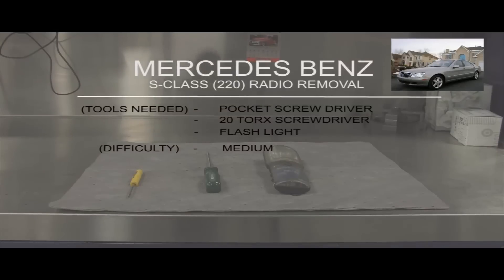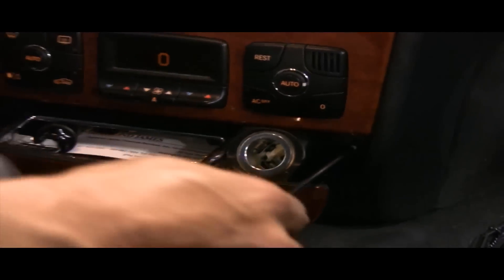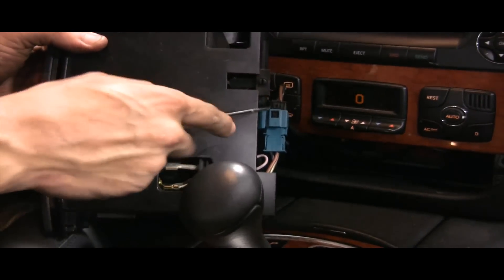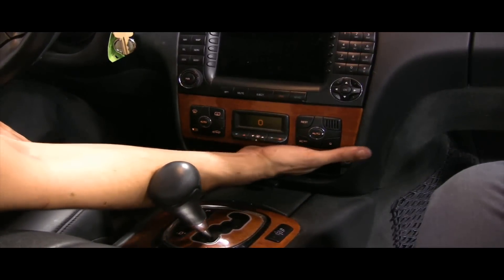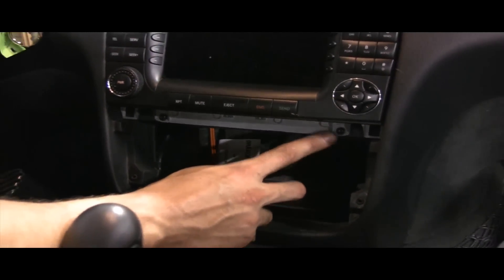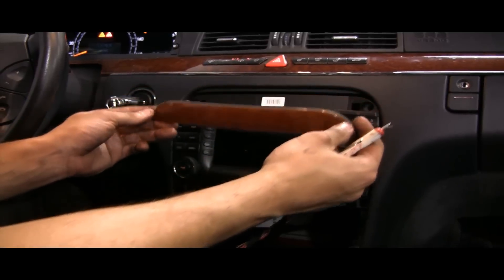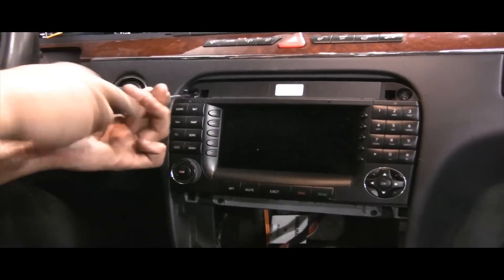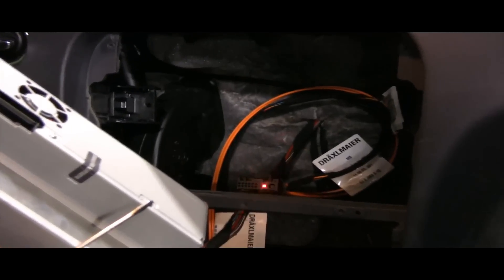BENZWERKS-S CLASS (220) RADIO REMOVAL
WE SHOW YOU HOW TO REMOVE THE RADIO OUT OF THE S-CLASS 220 MODEL.